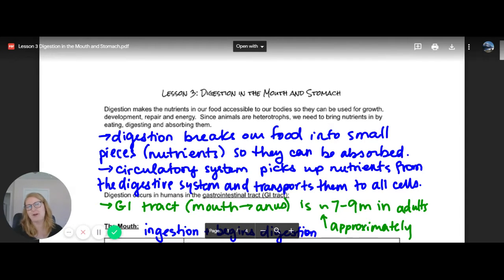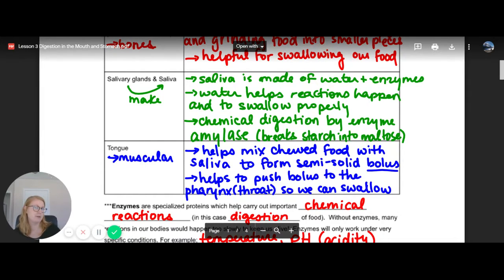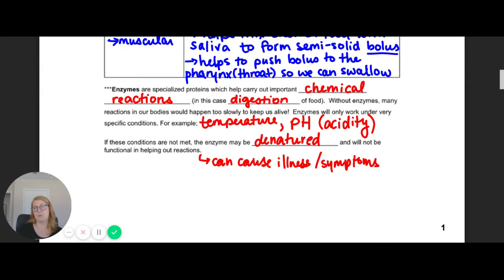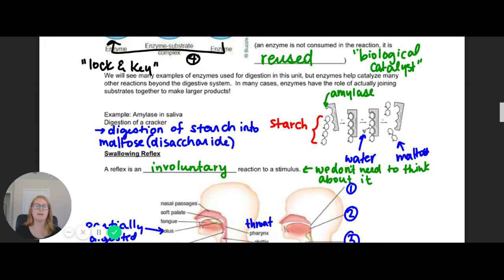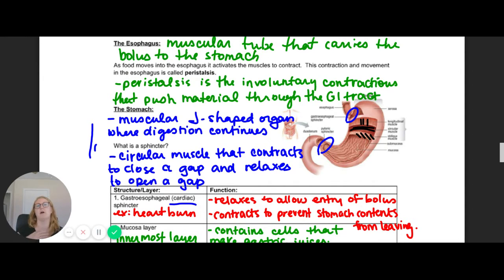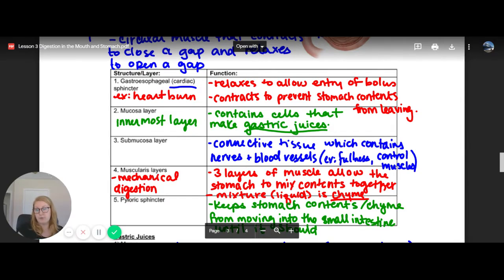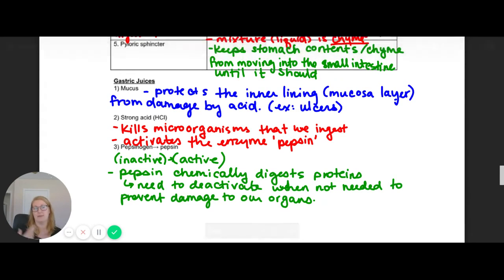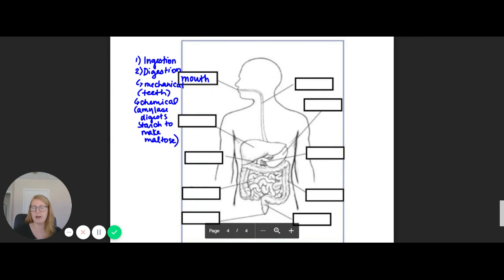Lesson 3 Digestion in the Mouth and Stomach pdf Google Drive